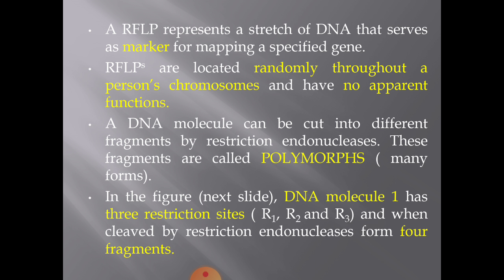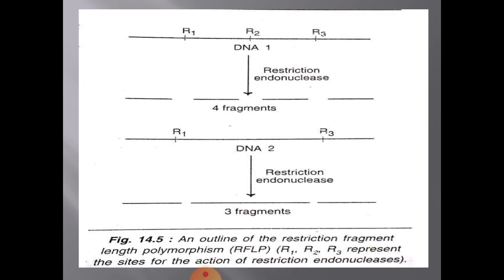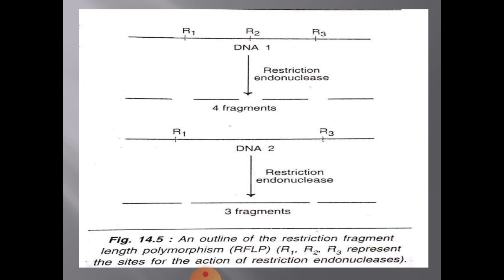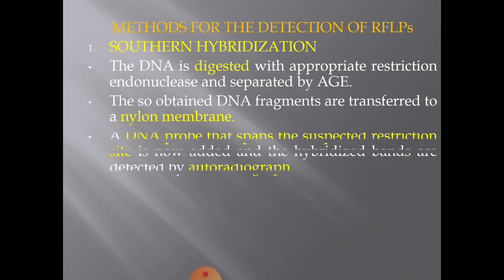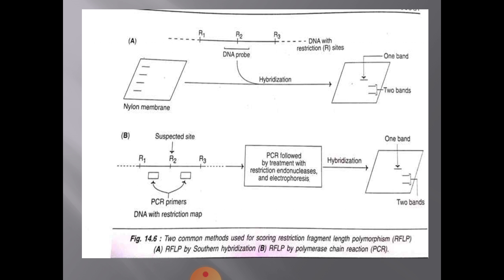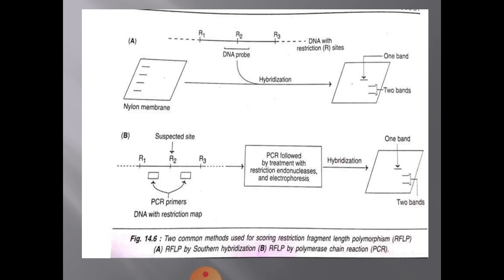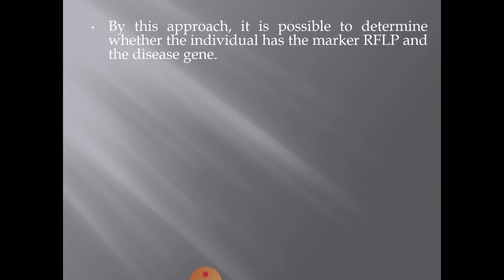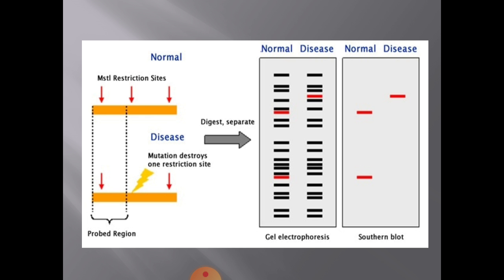Dr. Meera B K Lectures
RFLP and  its Applications